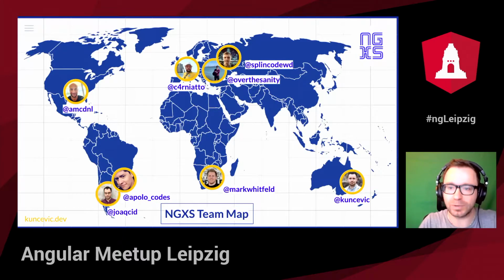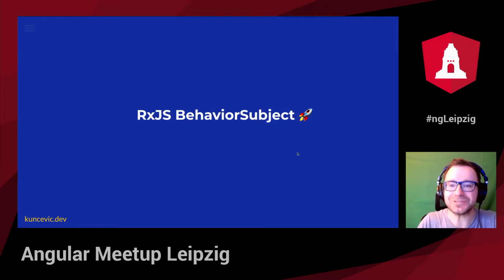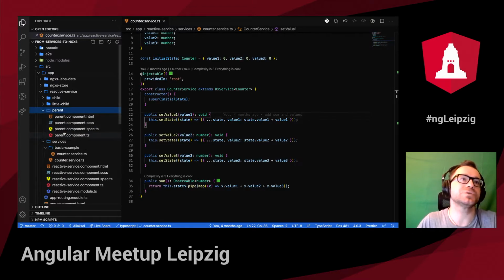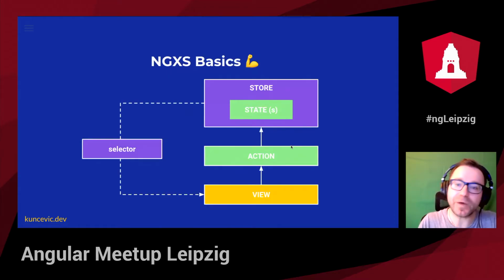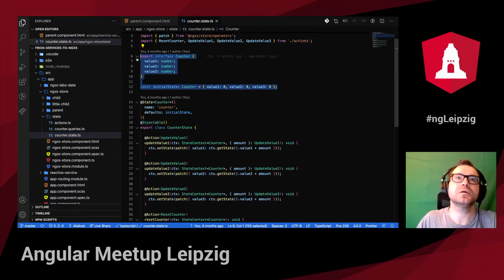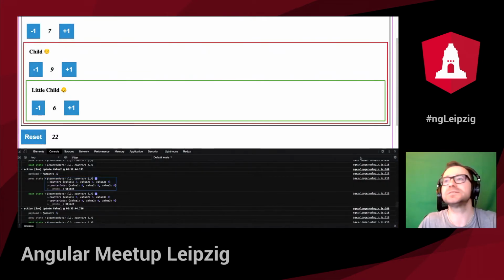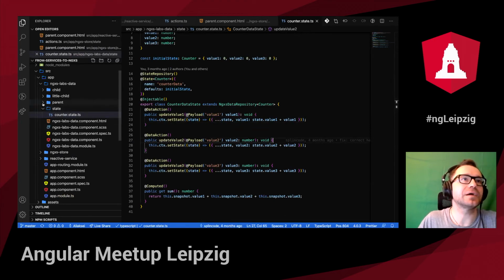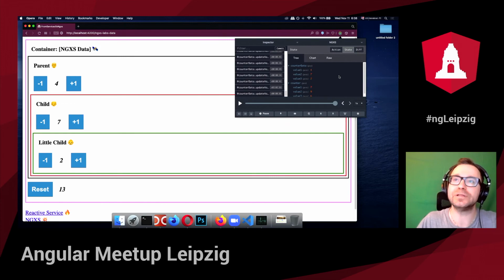ngLeipzig #34: Progressive State Management with NGXS | Aliaksei Kuncevič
"Progressive State Management with NGXS" – talk by Aliaksei Kuncevič